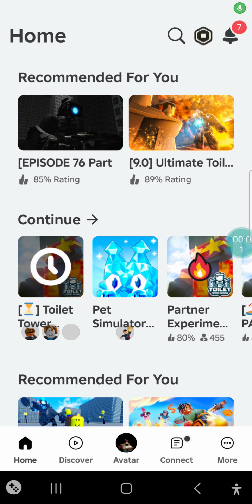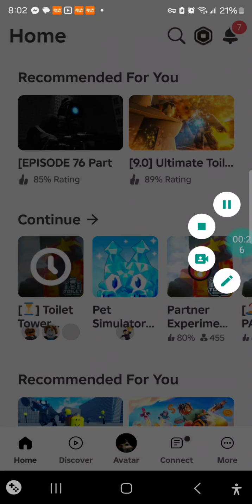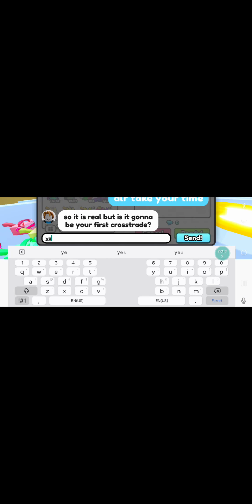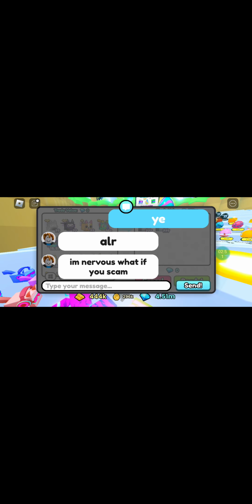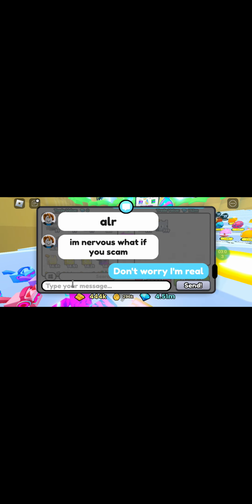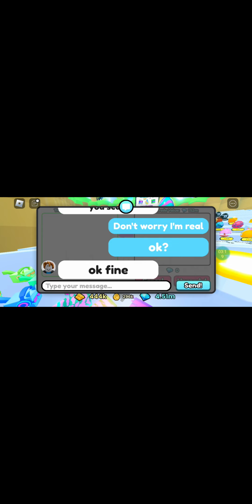TTD Crosstrade Part 1 (BasicToHyper1703)